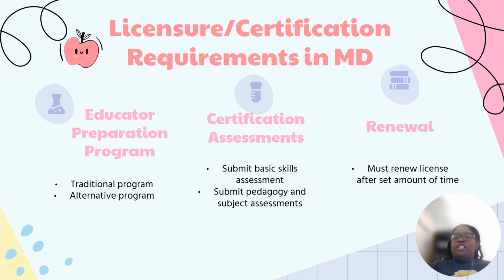Dunnigan Zaire T6 Benchmark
Here is a video presentation on Topic 6 in my EDU 525 class at Grand Canyon Univrsity.